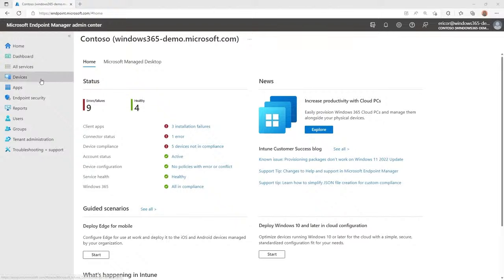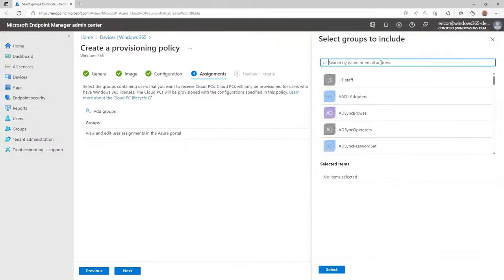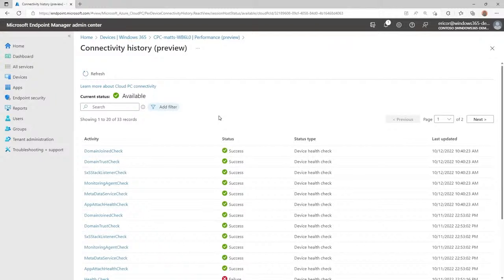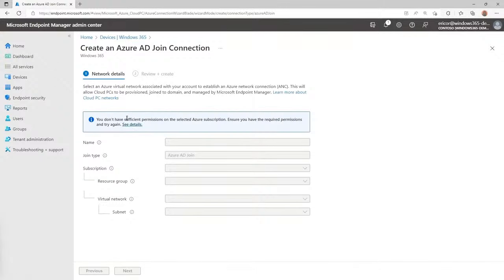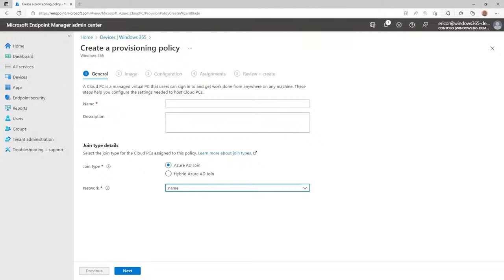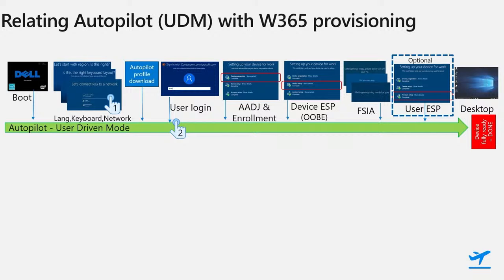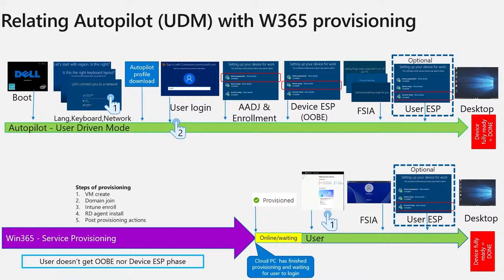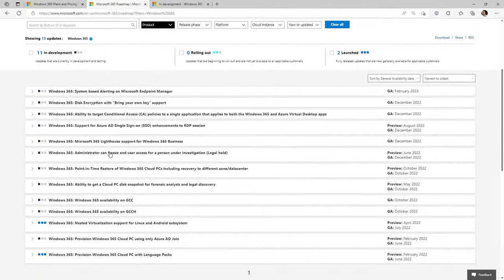Windows 365 provisioning and Azure Network Connection (ANC) internals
We'll "pop the hood" on provisioning and networking with a deep dive into the bowels of how Cloud PC creation is orchestrated, decisions points of using Microsoft hosted network verses bring your own Azure VNET (ANC) and new provisioning simplicity workflows for language packs and conclude with a special focus on network simplification and considerations when using VPN/content filter solutions.

This session is part of the Microsoft Technical Takeoff for Windows and Intune. for more AMAs and deep dives!